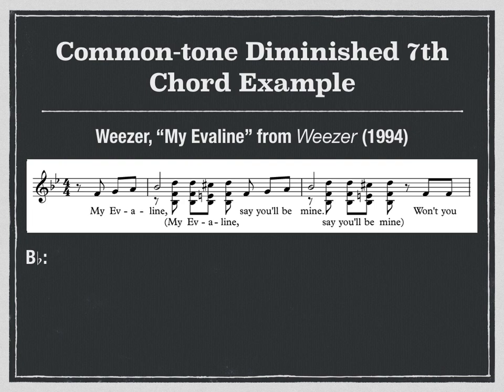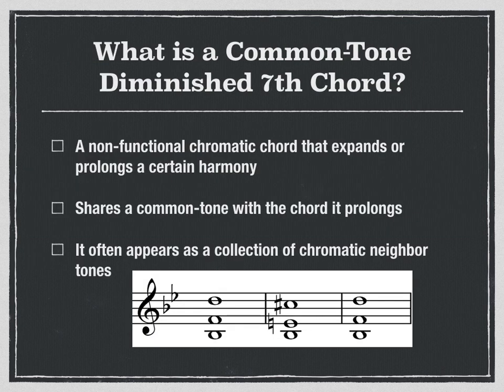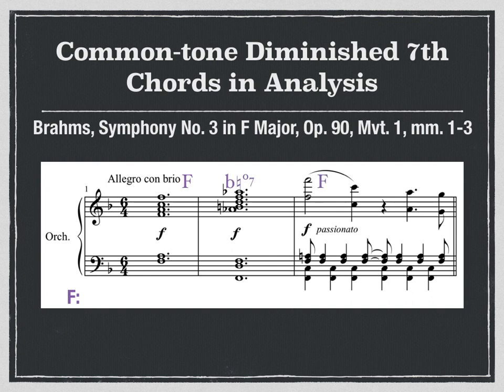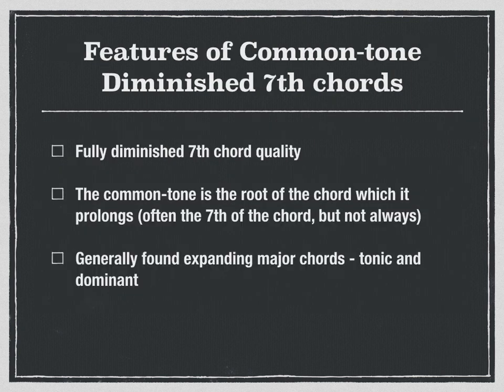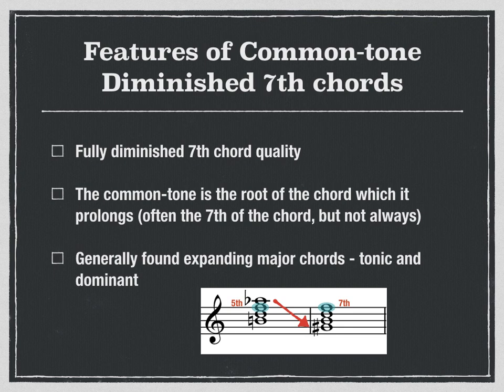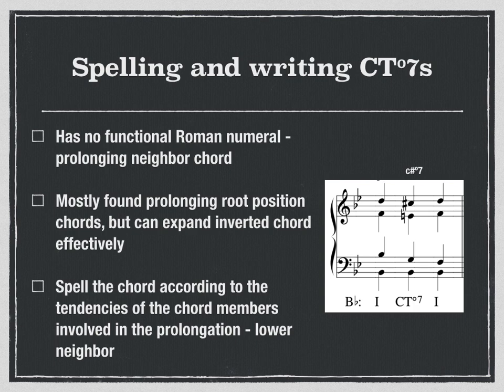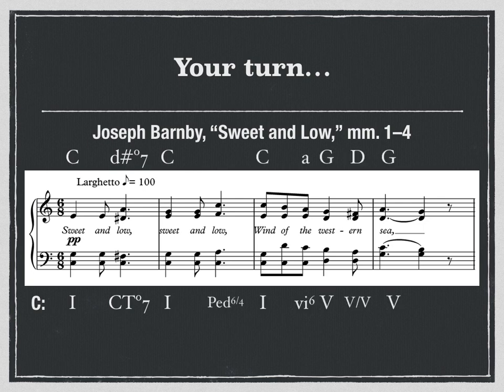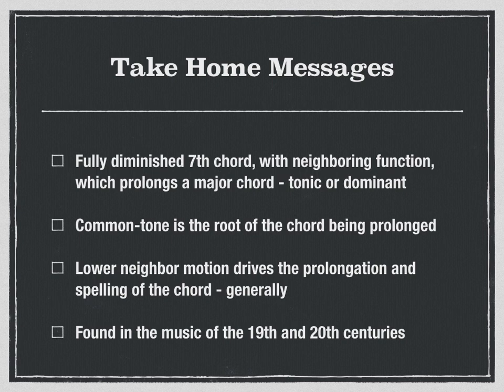Common Tone Diminished 7th Chords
This video discusses the common-tone diminished chord, its spelling, and function.